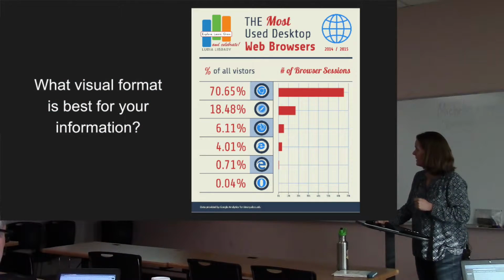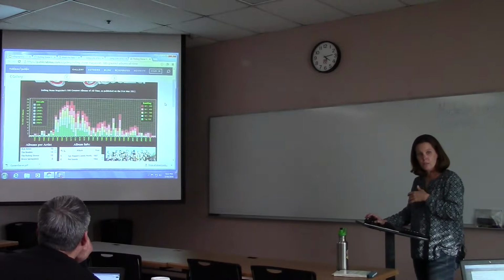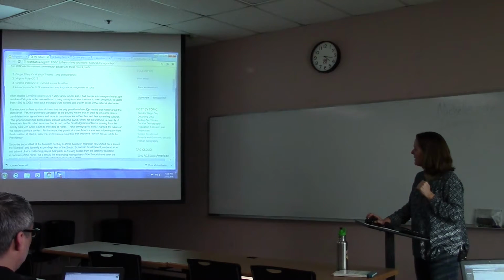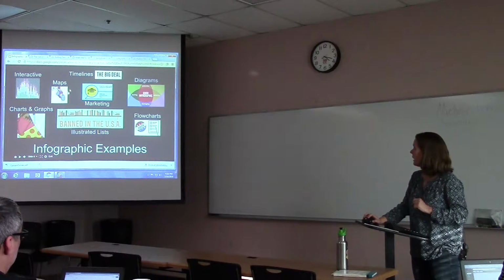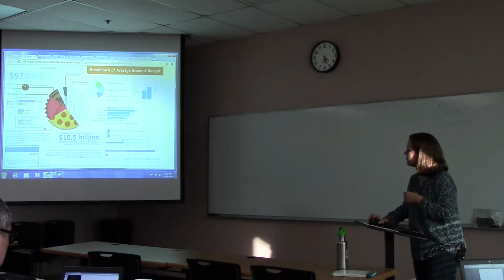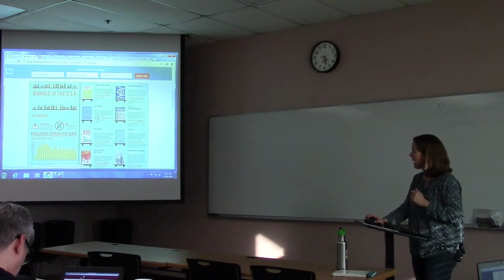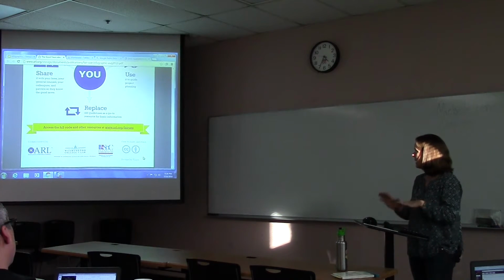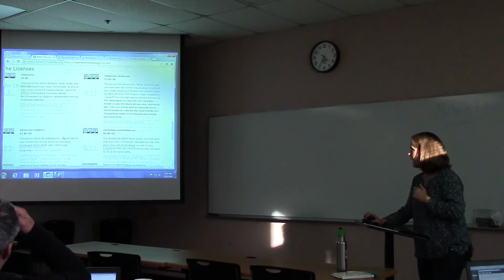Know More Now: Infographics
Part of Luria Library’s "Know More Now" workshop series, this session provides tips and resources for creating infographics to get your message across to an audience. Presented by Librarian, Michelle Bone.